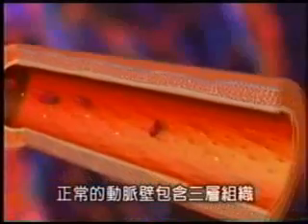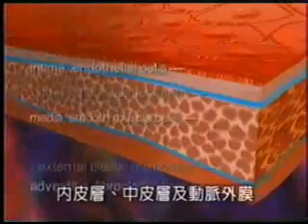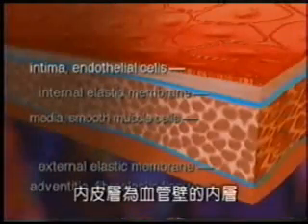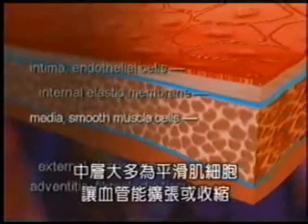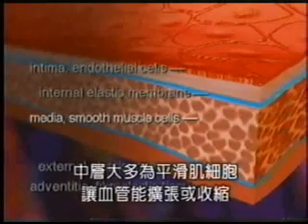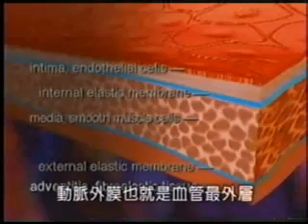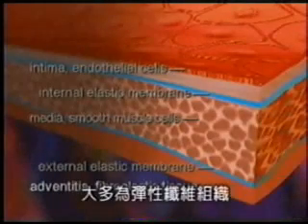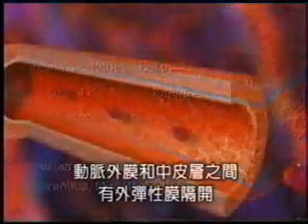粥狀動脈硬化發展進程